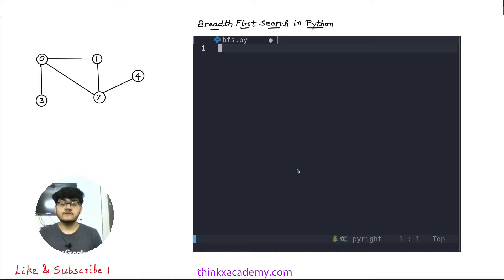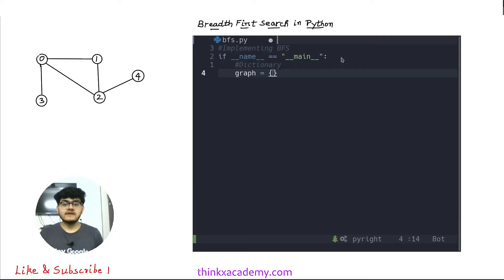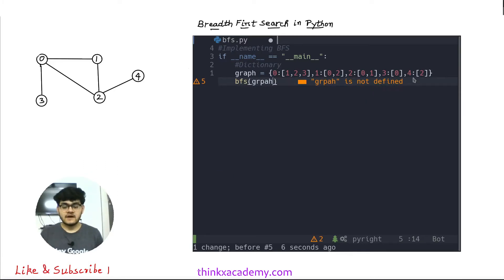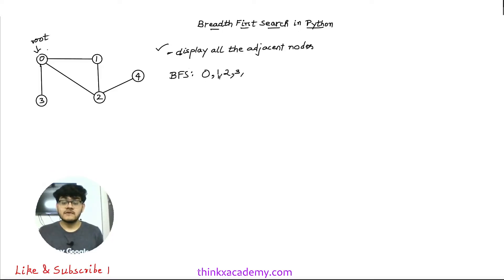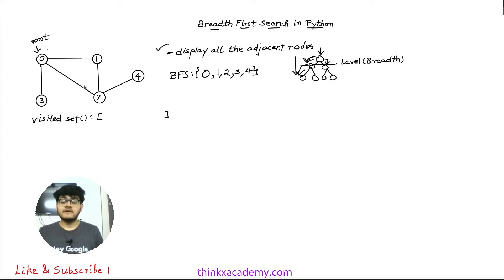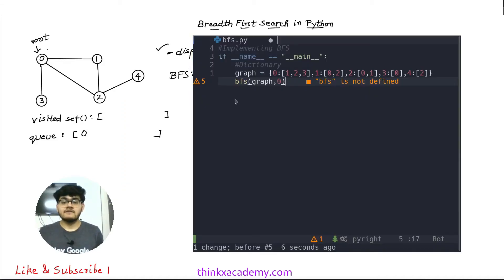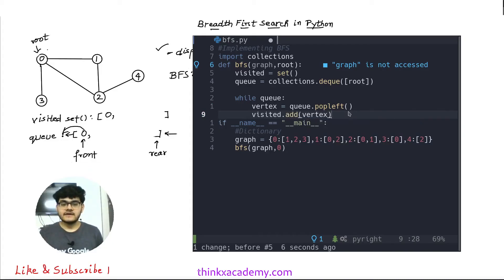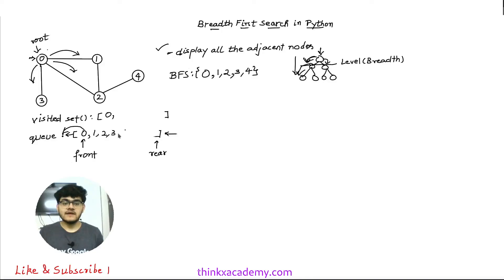[7.3] Breadth First Search(BFS) in Python | Graph Theory | Data Structures in Python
In this tutorial we will implement BFS algorithm in Python.
Breadth-first search is an algorithm for traversing or searching tree or graph data structures. It starts at the tree root, and explores all of the neighbor nodes at the present level before moving on to the nodes at the next level.